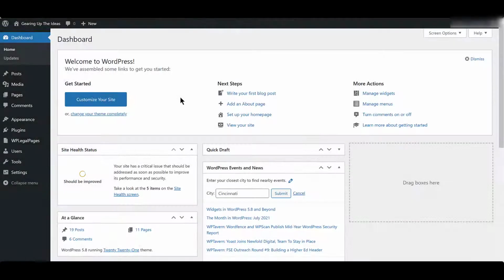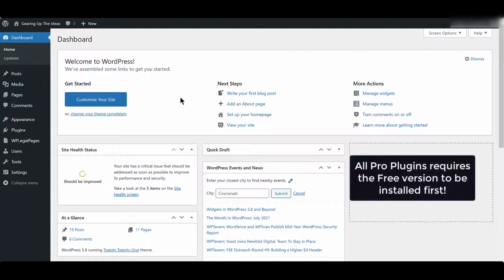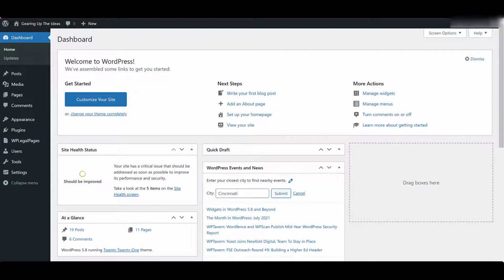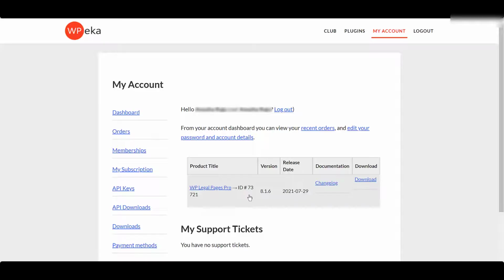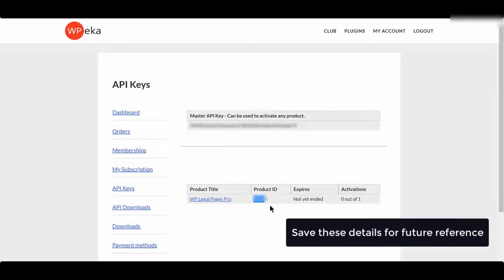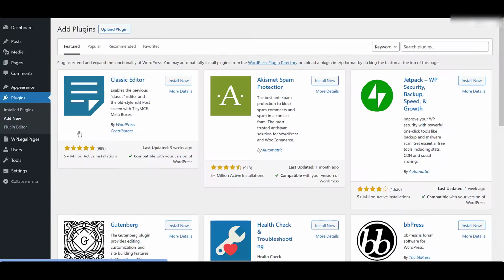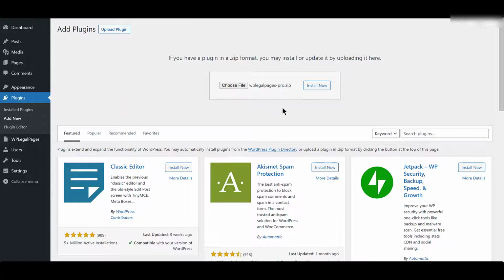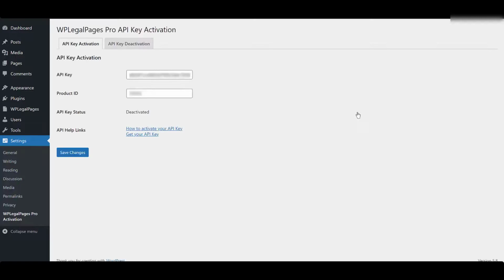How To Activate The License Key of WPeka Plugins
Here is a detailed guide on how to activate the license key of WPeka Pro plugins.

The process shown here will remain same for the following WordPress plugins:

WPLegalPages- The Privacy Policy Generator Plugin
WPAdCenter- The WordPress Ad Management Plugin
WooAuction Software- The Ultimate WordPress Auction Plugin
GDPR Cookie Consent - The Cookie Notice Plugin